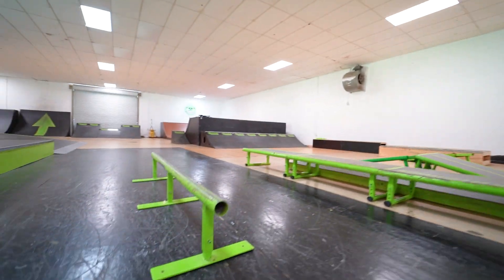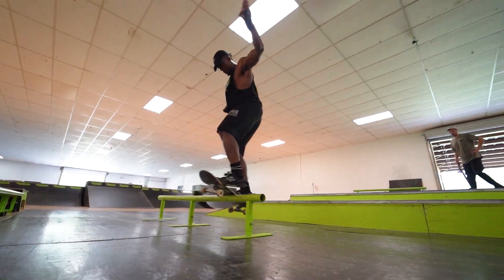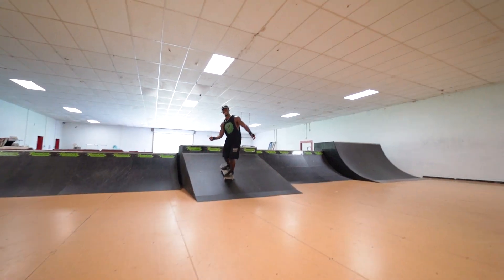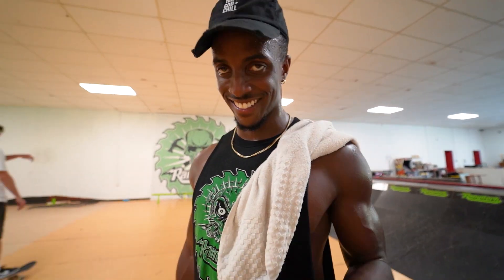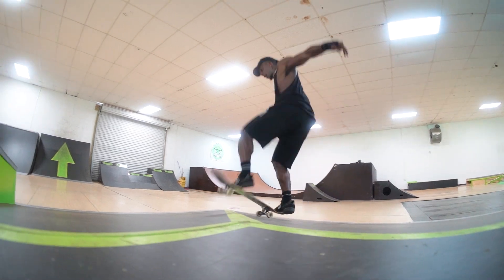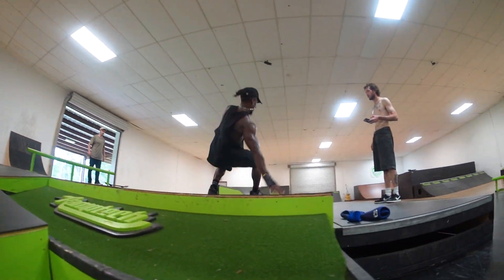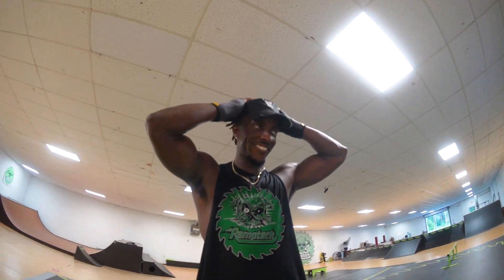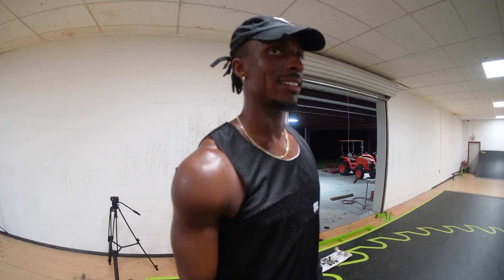29 Tricks for 29th Birthday at the Ramptech Rink Skatepark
Imoh visits the Ramptech Rink and does 29 tricks for his 29th birthday!

Produced by: Bower Multimedia
Edited by: Wesley Bower